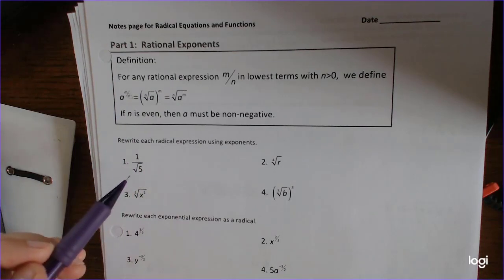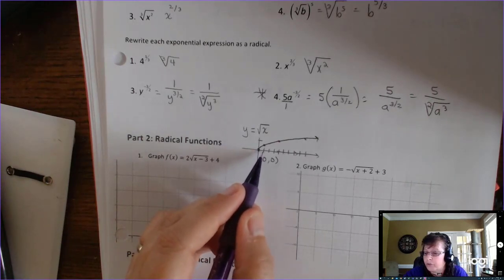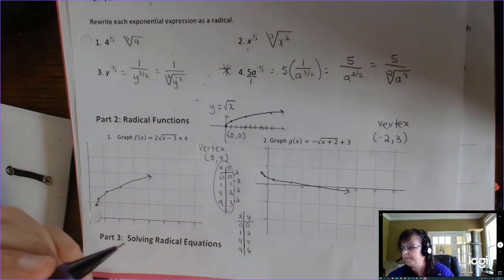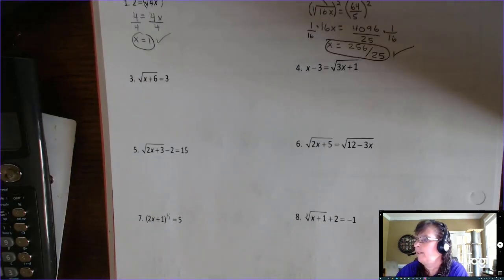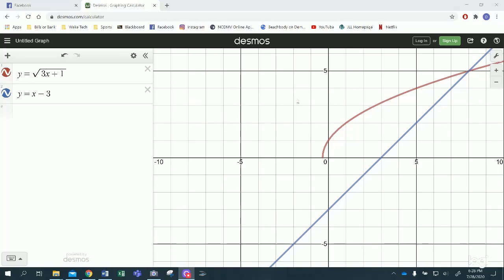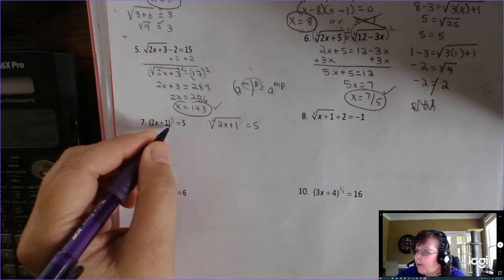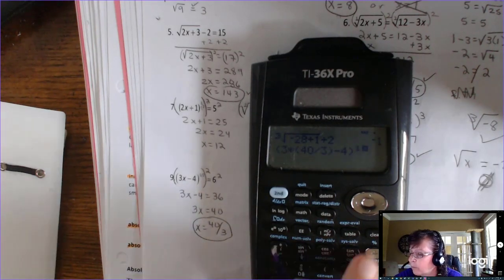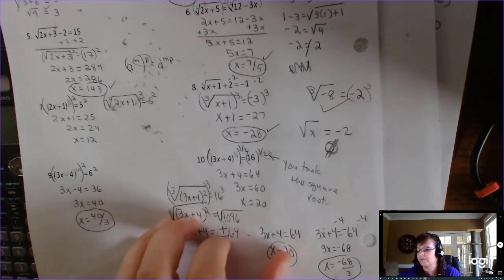Radical Equations and Functions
WTCC